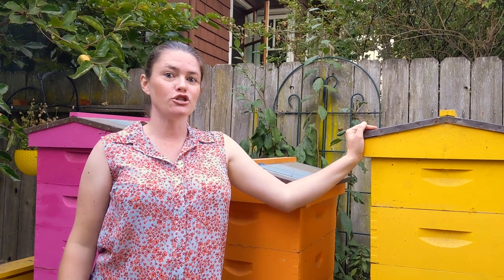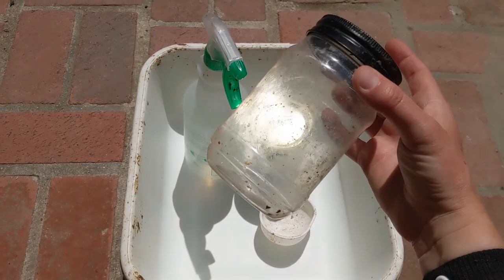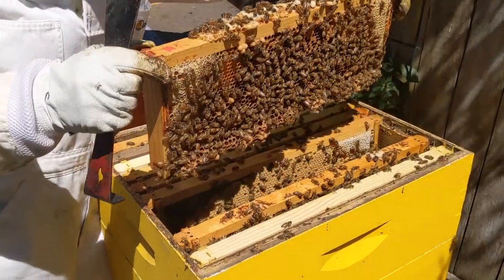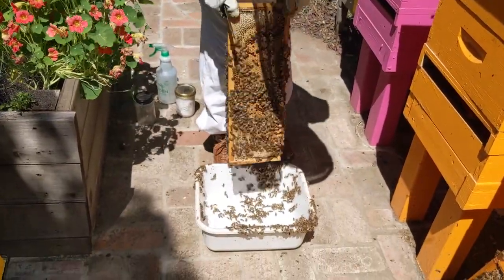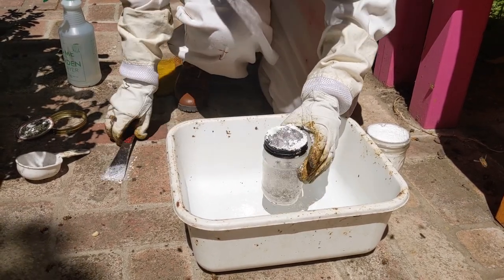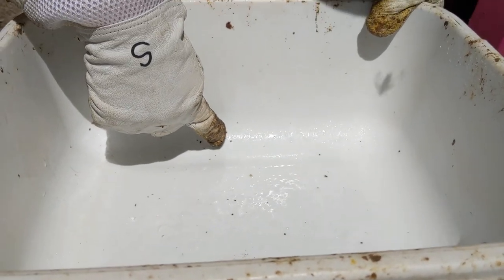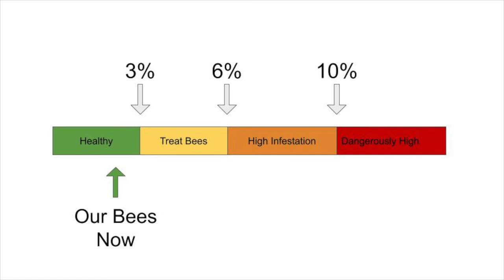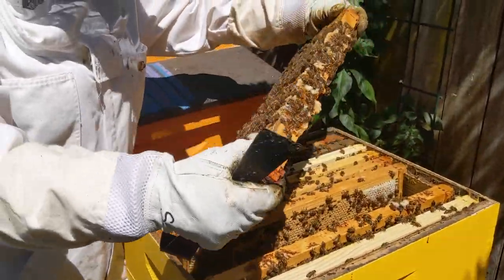Counting Mites with a Sugar Roll - Sager Family Farm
Learn how we check our beehives for Varroa Mites using a sugar roll. This is a quick, accurate way to find out the infestation level of a hive, we check our hives monthly starting in June, but usually mite levels start to peak in late summer and fall.

Sugar Roll Equipment:
1 Clean Peanut Butter Jar with #8 Mesh (or buy one, link below)
1/2 Cup Measuring Cup
Powdered Sugar
Spray Bottle with Water
White Tray or Bin

Sugar Roll Procedure:
1) Collect nurse bees from brood frames. Older larvae that are just about to be capped are the best frames, as this is where the varroa are more likely to be. Shake 2-3 frames into your bin.
2) Scoop a level 1/2 cup of bees into your screened jar, close it quickly.
3) Dump the bees in the bin back into the hive.
4) Add 1 Tbsp of Powdered Sugar into your jar (I use my hive tool to get it through the screen)
5) Swirl the jar back and forth for 30 seconds
6) Immediately shake the jar into the bin until nothing is dropping through the screen anymore (about 10 seconds of vigorous shaking)
7) Spray the bin with water to dissolve the sugar and reveal the mites.
8) Count the mites and calculate your infestation level.

Infestation Level Formula:
# of Mites / # of Bees in Sample x 100 = % Infestation

There are about 300 bees in 1/3 cup, so if you use the method in the video, the simplified formula is:
# of Mites / 3 = % Infestation

I usually treat my hive for mites when the infestation level is at or above 3%. In the spring I split my hives (creating a period of broodlessness) and in the summer/fall I use Formic Acid, an organic treatment safe to use when honey supers are on the hive (I have to be VERY aware of the weather forecast for this - if the weather is above 85 or 90 degrees for the first 3 days of treatment, you risk high brood mortality and loss of queens.)